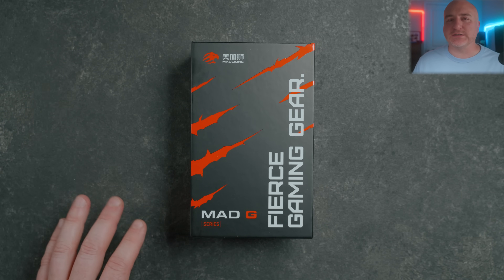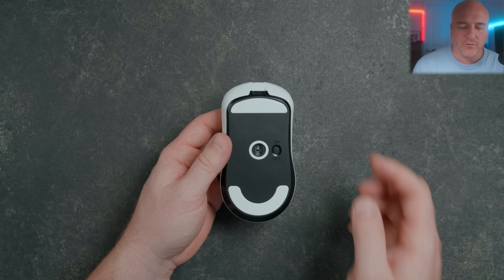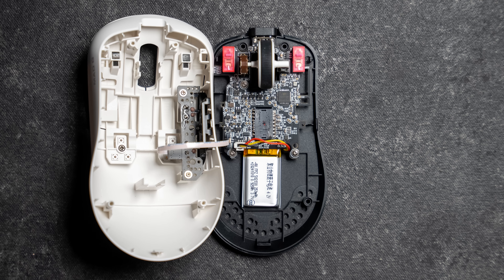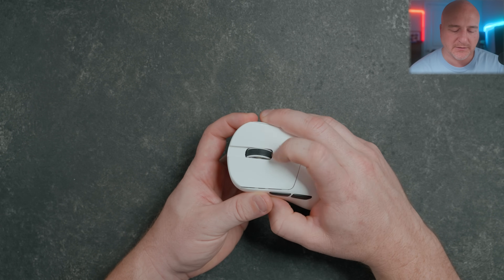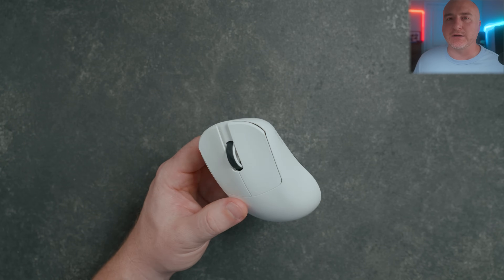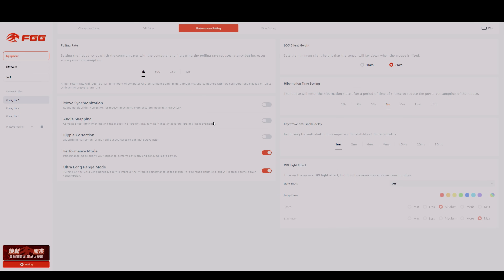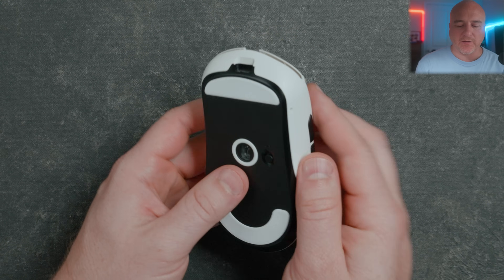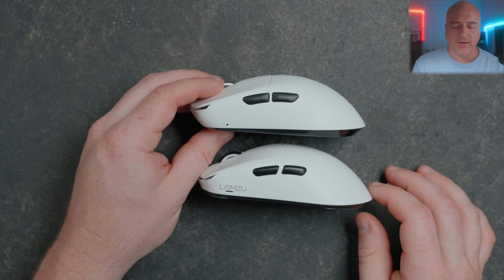One Of The Best Budget Mice Of The Year? - Madlions Mad G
00:00 Intro
00:42 In the box
01:29 Bottom layout
01:50 Coating
02:25 Switches
03:28 Scroll wheel
03:45 Side buttons
04:25 Sound test
04:52 Weight and balance
05:18 Software
05:52 Performance
06:34 Shape
07:06 vs Maya X
07:43 Maya X shape comparison
08:03 Final thoughts

My Top mice:
Lamzu Maya
Lamzu Maya X
Endgame Gear OP1 8K
Endgame Gear OP1w 4K
Endgame Gear XM2w 4K
Lamzu Atlantis OG V2 4K

PC Specs:
Graphics card

Camera Setup:
Face and Photography
Face Lens
Photography Lens

Top Down Camera
Top Down Lens